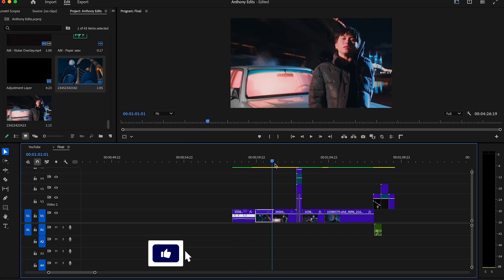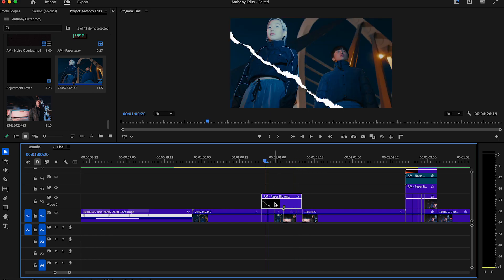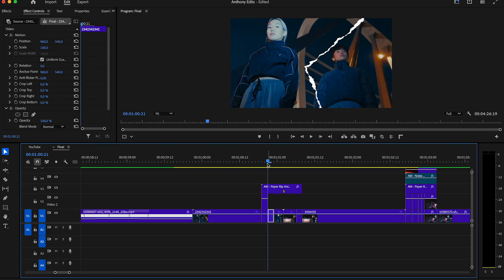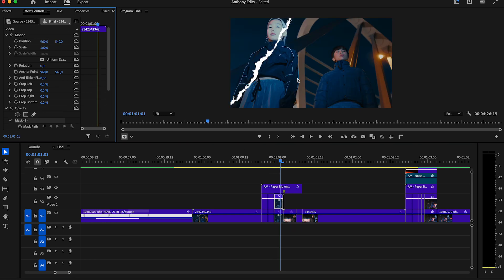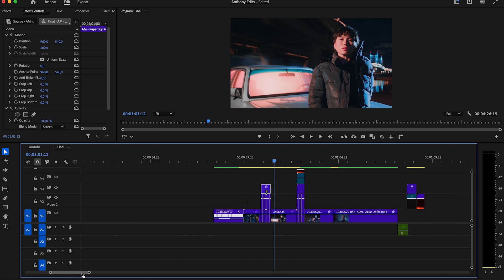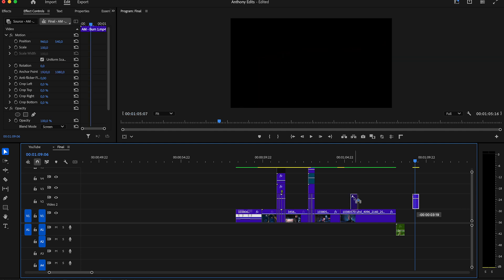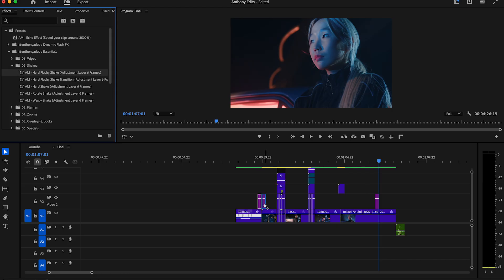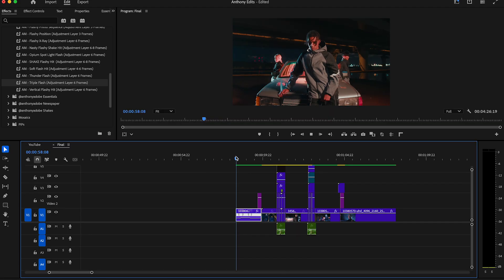Ripped Paper Transition in Premiere Pro | FREE Download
In this quick and easy tutorial, I'll show you how to create a professional Ripped Paper Transition using Adobe Premiere Pro – no plugins.

This effect is perfect for YouTube videos, Instagram reels, music videos, or any creative project that needs a raw, eye-catching transition.

✅ What you'll learn in this video:
– How to make the ripped paper effect from scratch
– Using masks and animations for a realistic tear
– Tips for customizing the look (textures, movement, sound)
– How to save and reuse the transition in future projects

Timecode:
00:00 - Intro
00:11 - Ripped Paper Transition
02:52 - Film Burn
03:00 - Wipe & Shake Transition
03:40 - Flash Effect
03:58 Outro